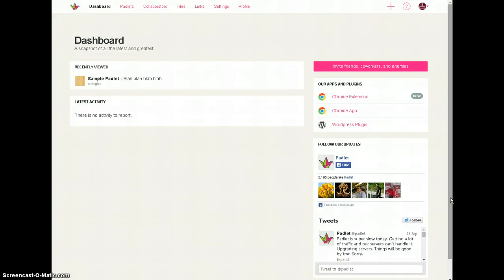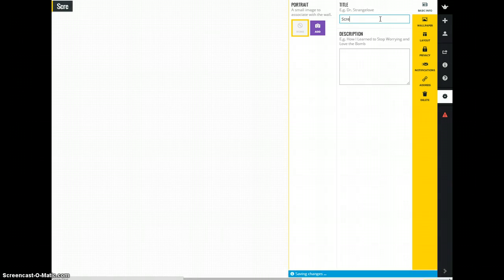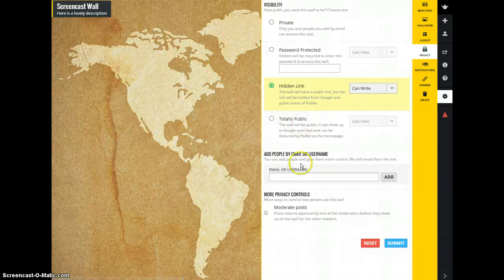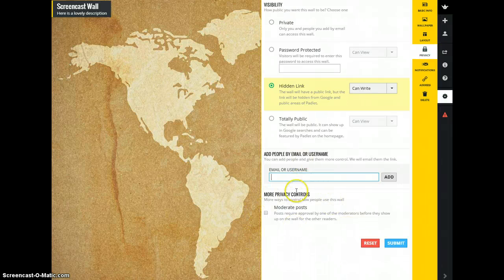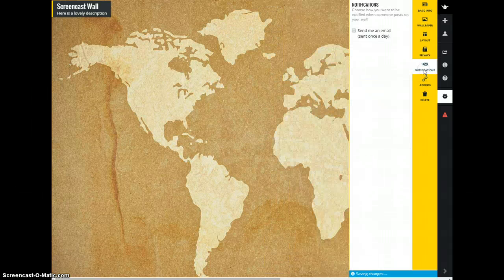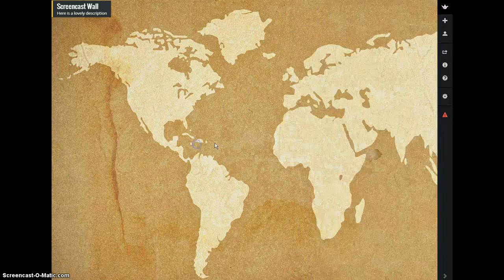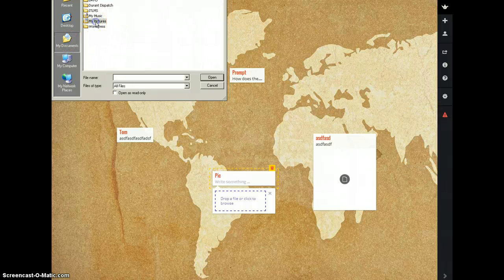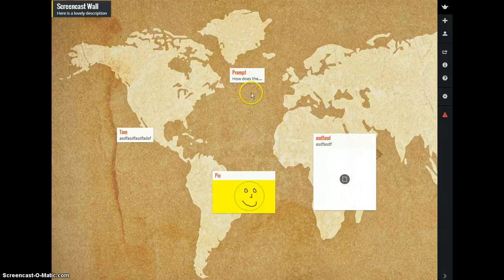Padlet Screencast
Userguide to Padlet